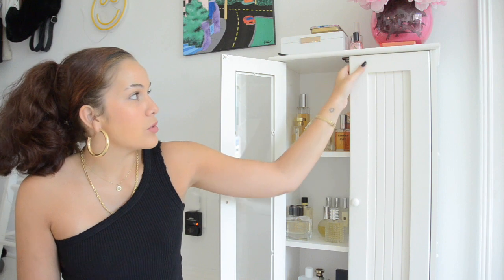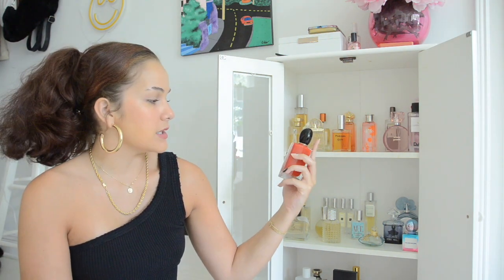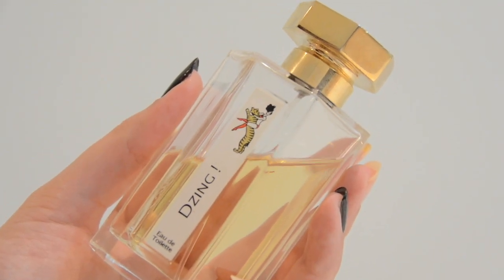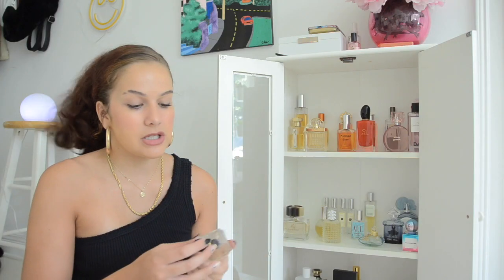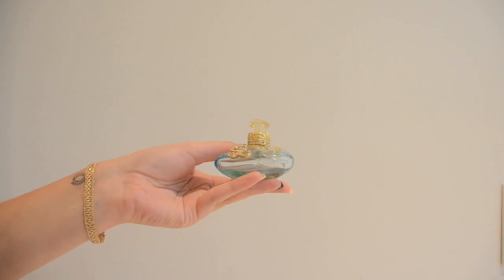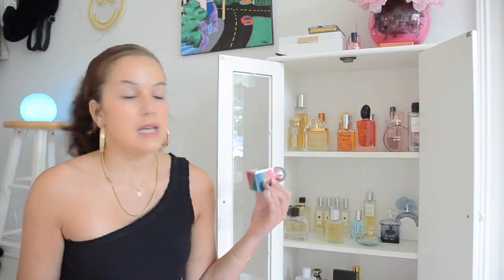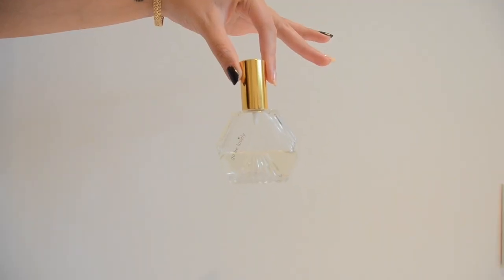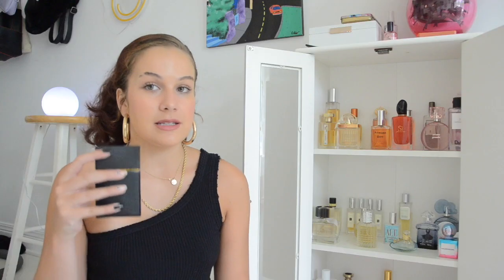Perfume Collection | Over 30 Bottles in Rainbow Order 2020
I have been collecting since high school, and thought I'd share how I store my bottles and which bottles I've bought and kept over the years. Hope you enjoy!
Let me know if you'd like a more detailed review on any of these bottles.

Also, to understand more of what is going around in the world, and specifically the US:

If you'd like to donate, let me know, and I'll send you the best link for you!

quench your thirst